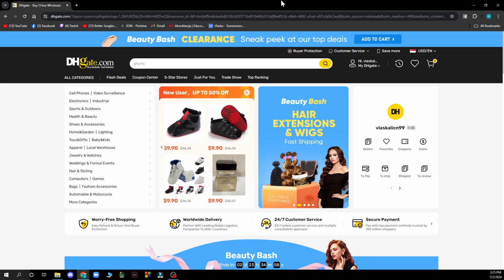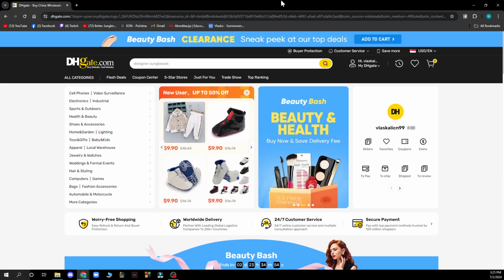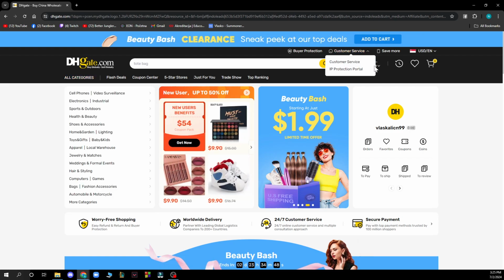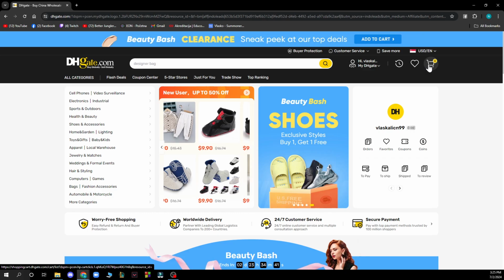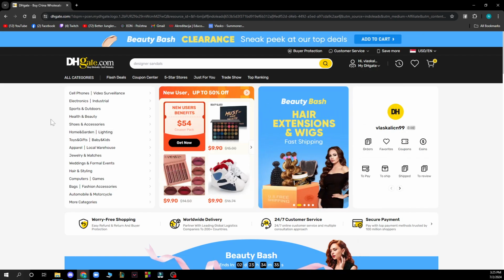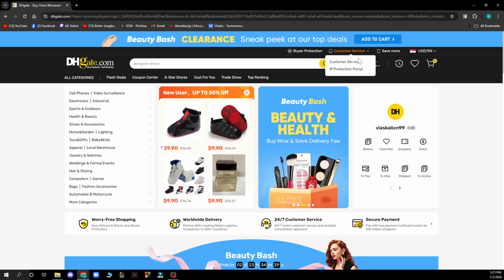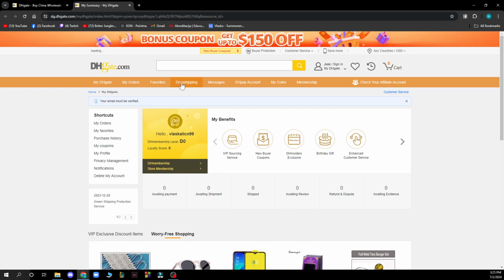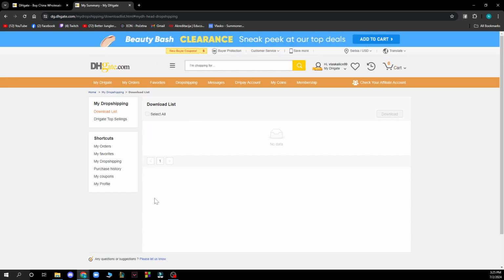How To Dropship With DHgate Tips (Easiest Way)​​​​​​​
In this video I will show you How To Dropship With DHgate Tips. It would be good if you watch the video until the end so that you don't miss important steps.